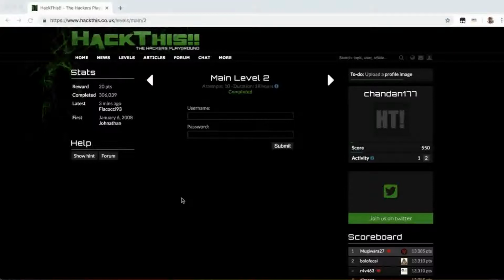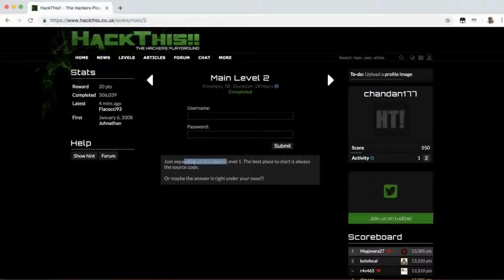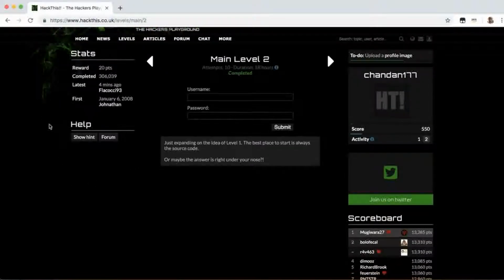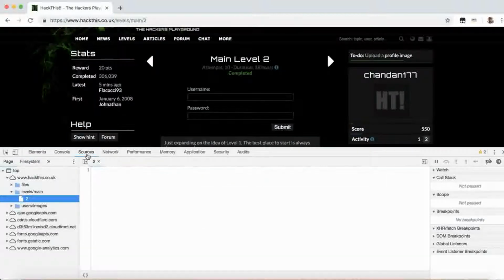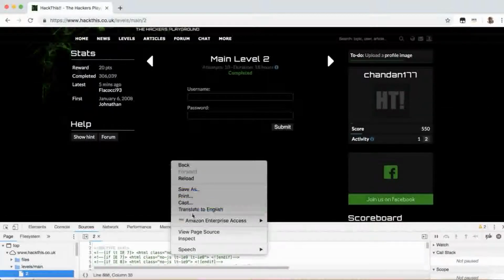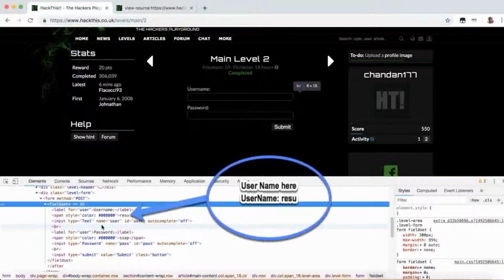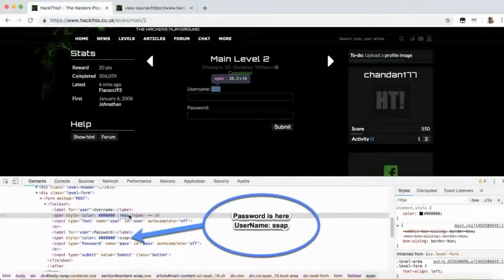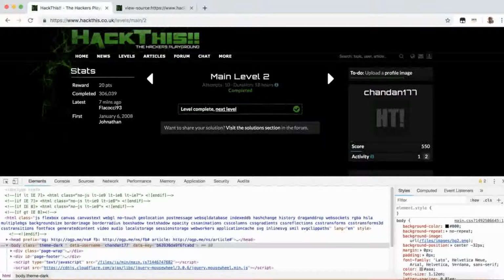Hack this Solution Level 2(MAIN)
Solution of Hackthis.co.uk Part #2